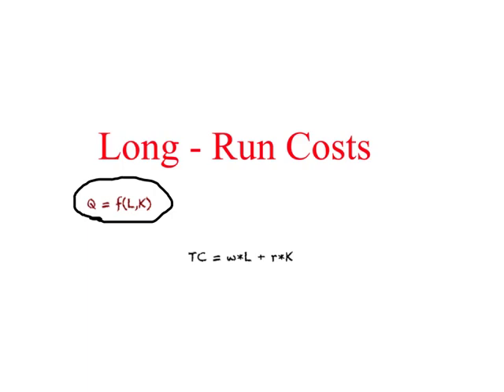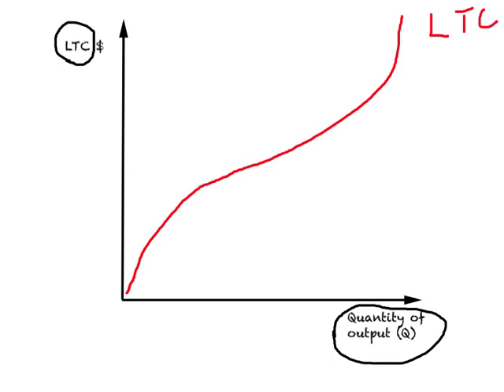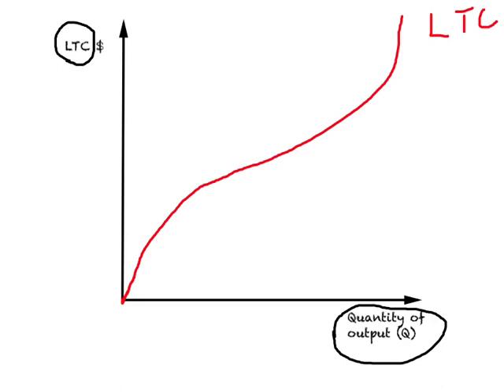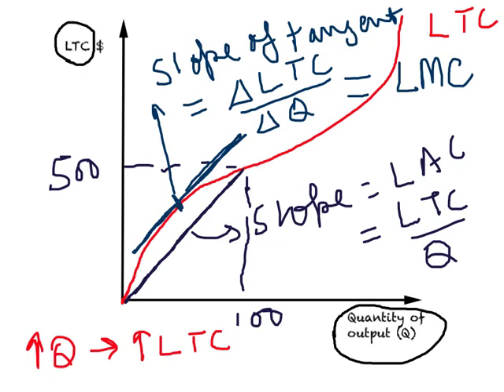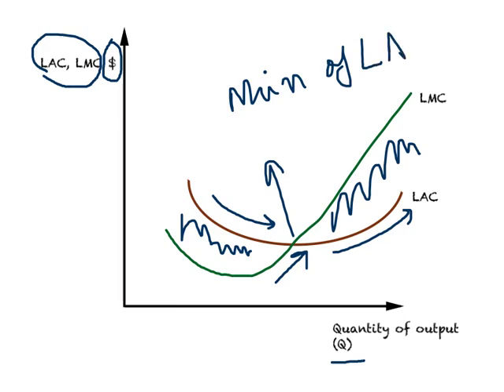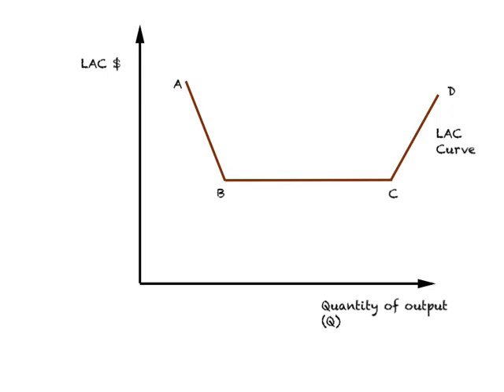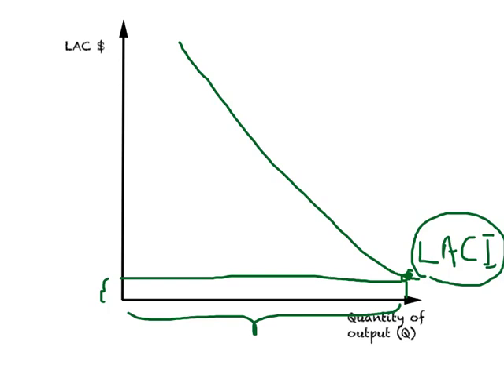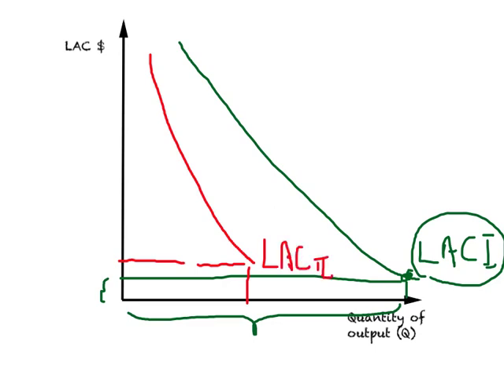Production and Costs in the Long - Run: Cost side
Defines Long - run Total,  Average and Marginal Costs and also explains the relationship between long  - run productivity and Long -  run Average Cost